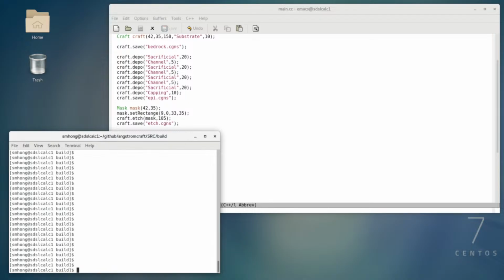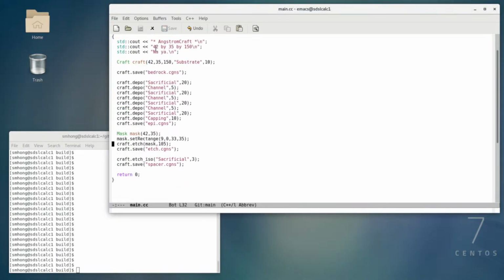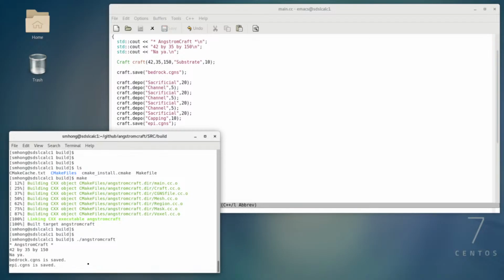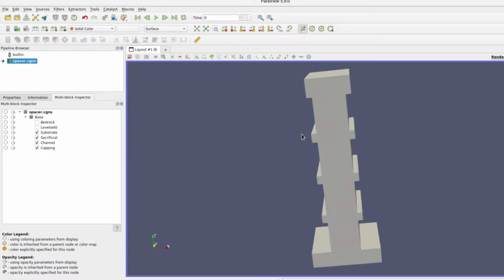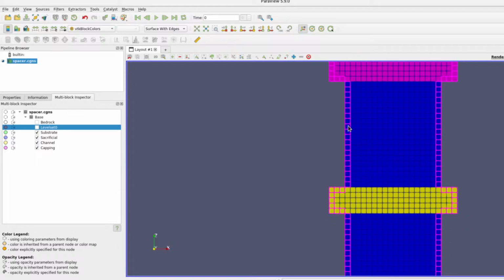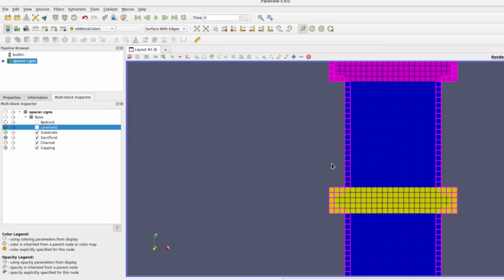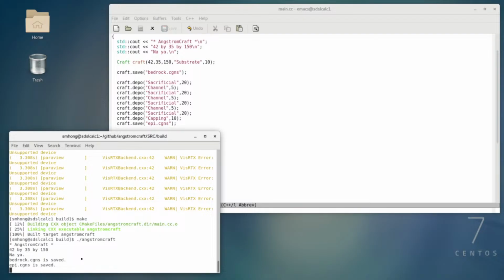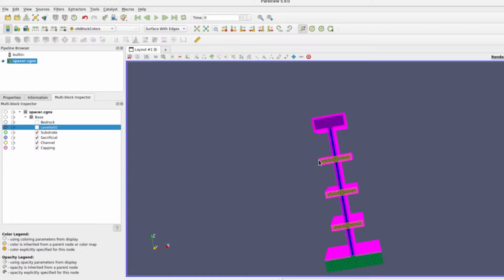[Eng][AngstromCraft] August 4, 2025- second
Now, isotropic etching.